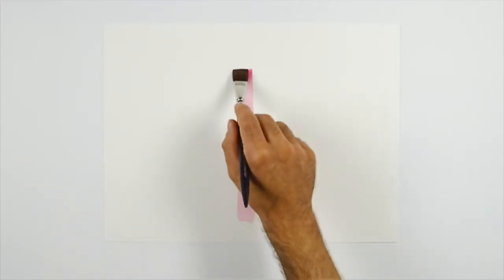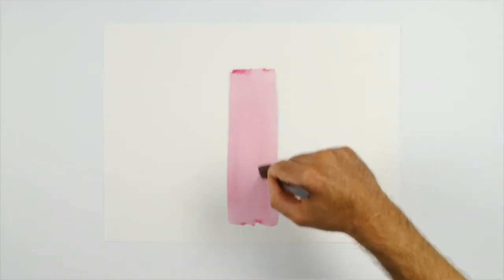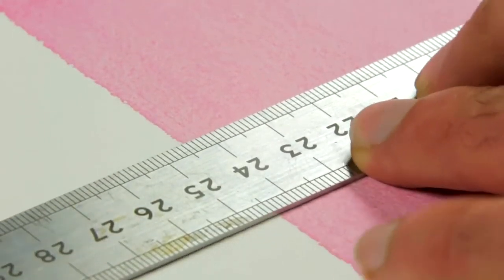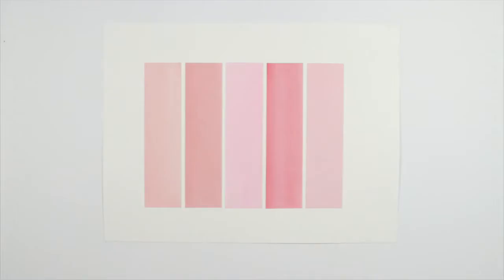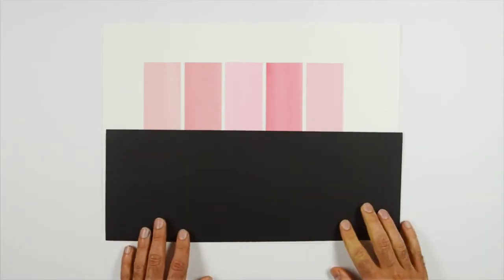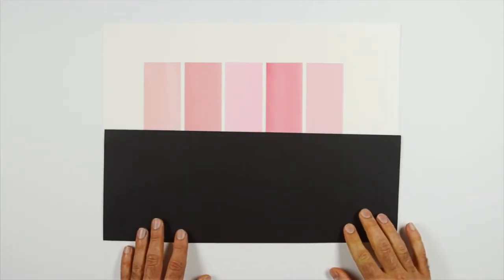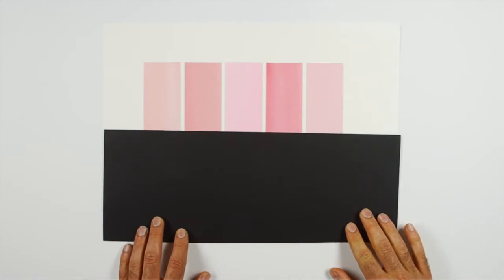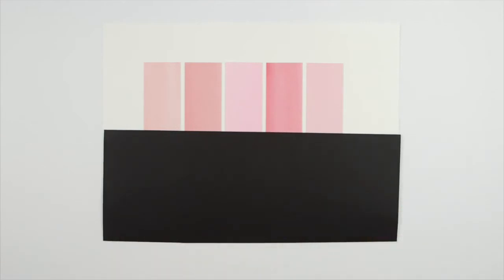Tutorial : What is Permanence & Lightfastness in paint colour ?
The permanence and lightfastness colour ratings explained.